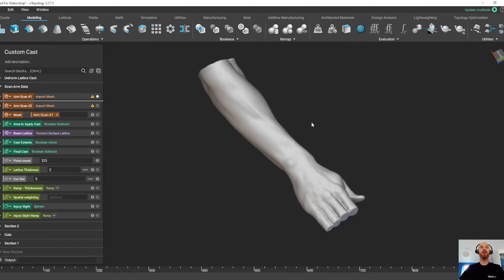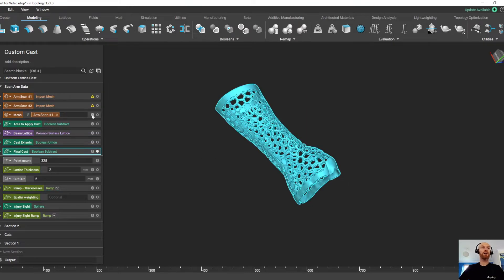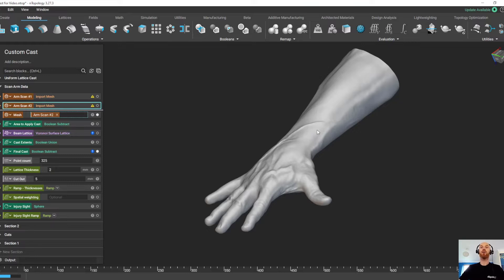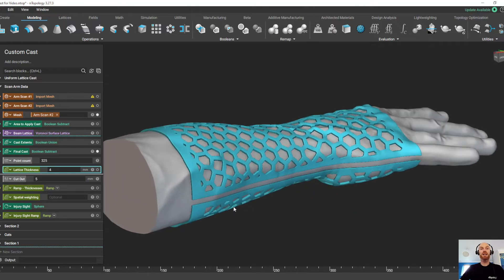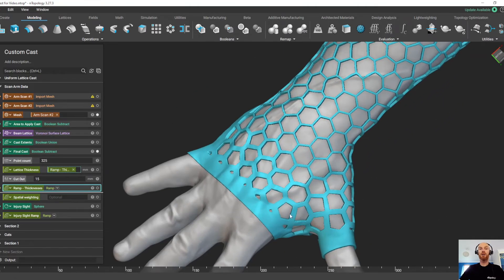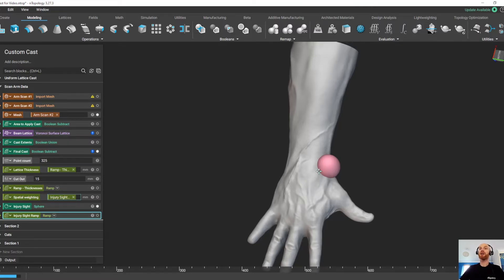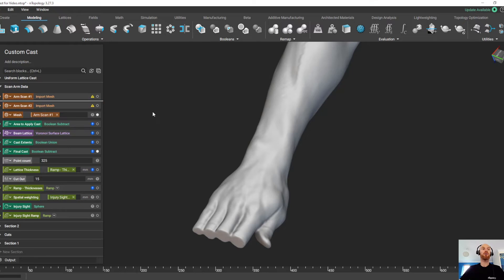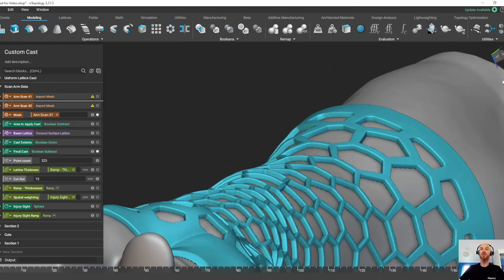Reusable Workflows in nTopology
Take a look at the power of nTopology's reusable workflows in this 4 min walk through.